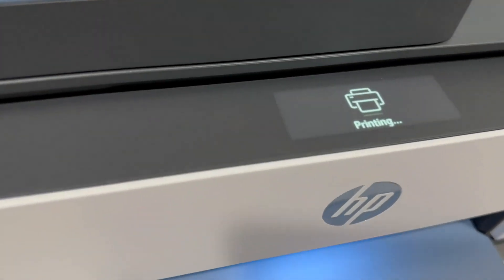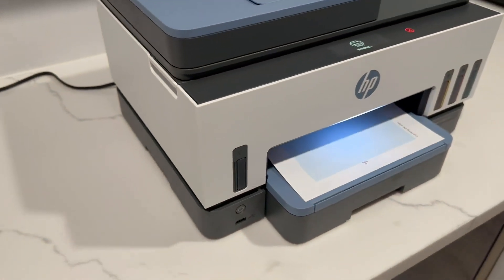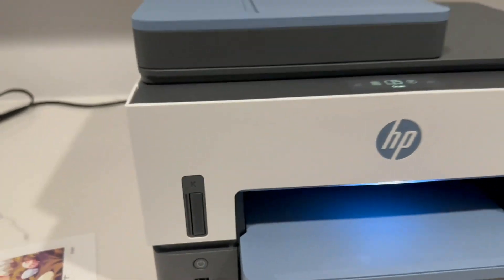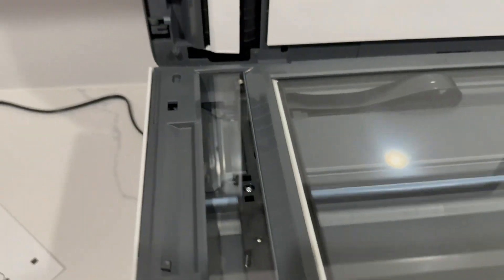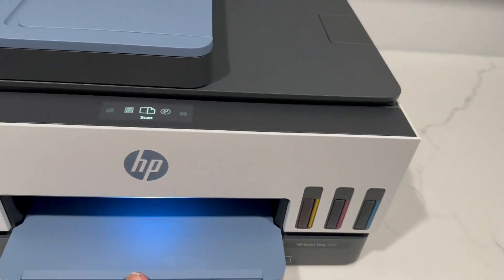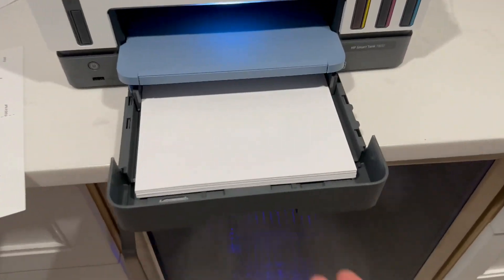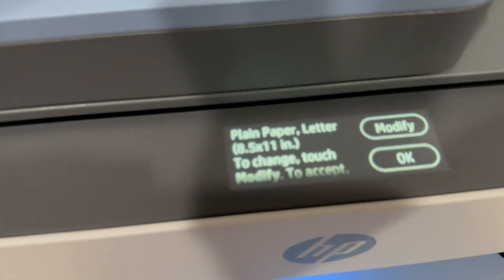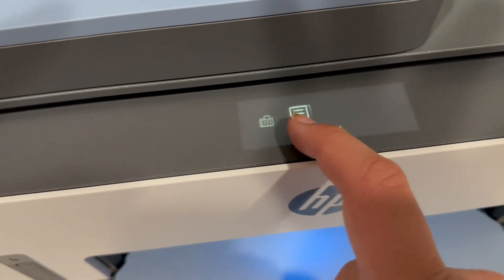Watch how this HP Smart Tank Printer works! Easy Setup!